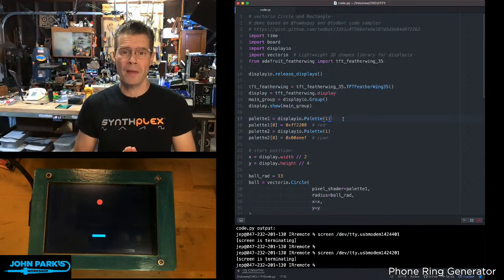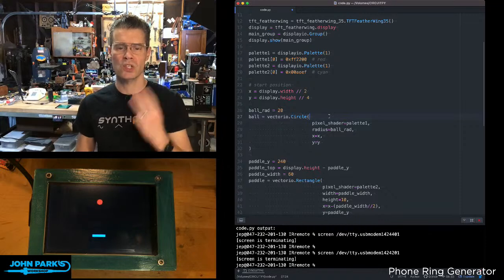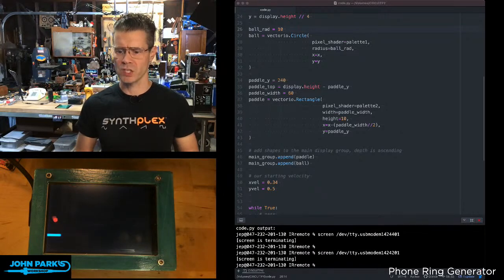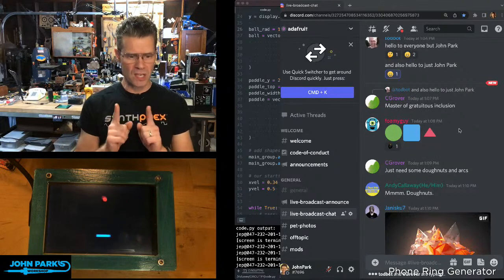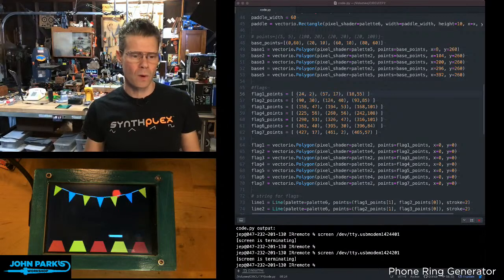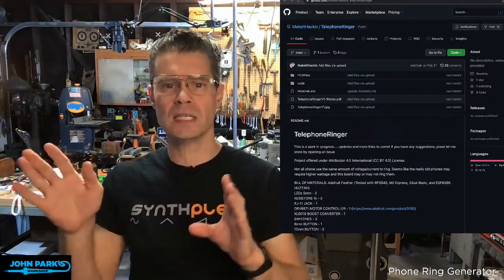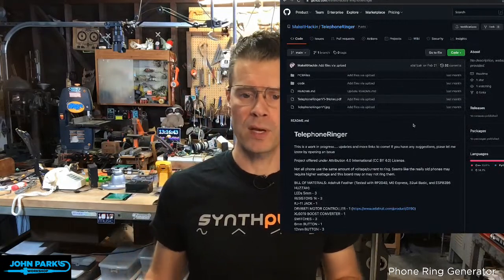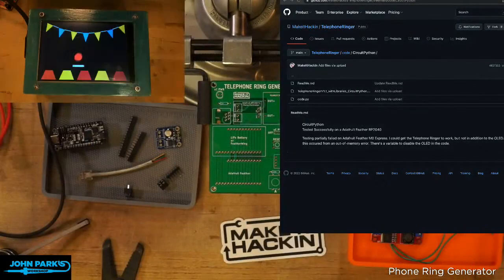JOHN PARK'S WORKSHOP LIVE 3/24/22 Phone Ring Generator @adafruit @johnedgarpark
JOHN PARK'S WORKSHOP LIVE 3/24/22 Phone Ringing Generator @adafruit @johnedgarpark